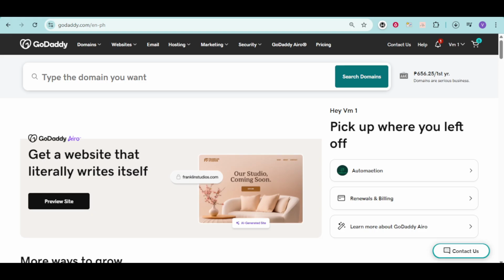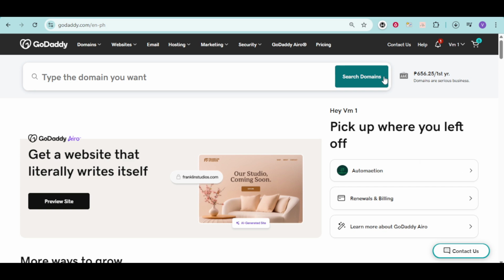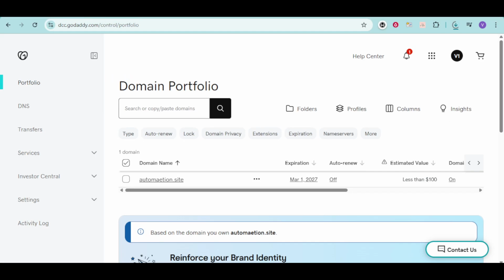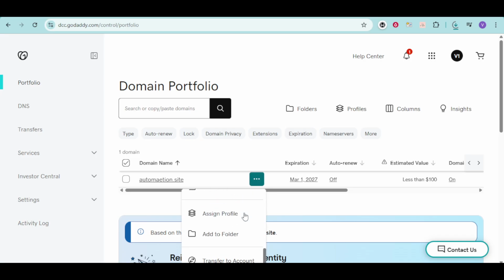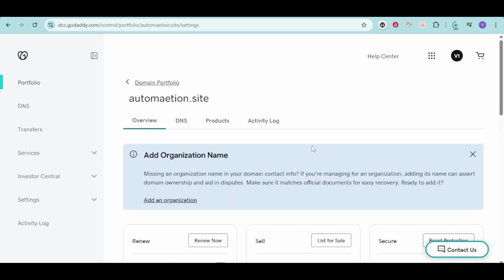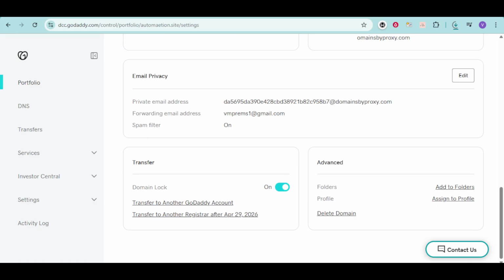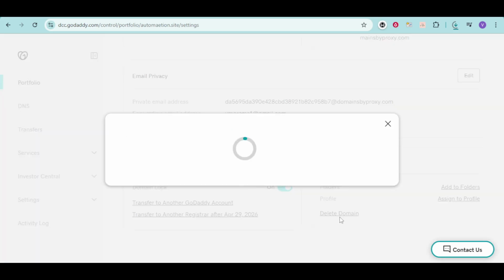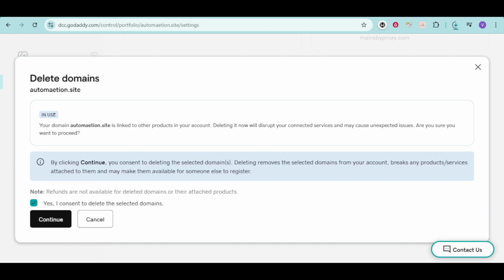How to Delete Domain in GoDaddy 2026 (Easy Guide)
In this video, we explain the step-by-step process of deleting a domain in GoDaddy. Whether you're looking to clean up your account or transfer your domain, this professional tutorial will guide you through the necessary steps to ensure a smooth deletion process.

By watching this video, you'll learn how to navigate the GoDaddy interface, ensure your domain is eligible for deletion, and avoid potential pitfalls. Watch till the end to become confident in managing your domain names securely.